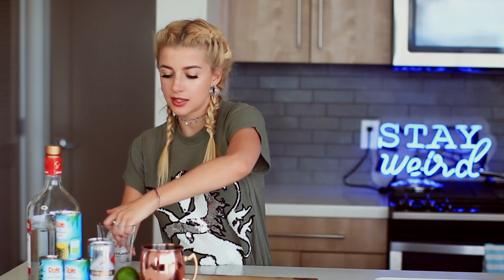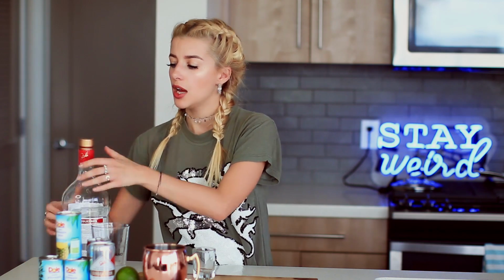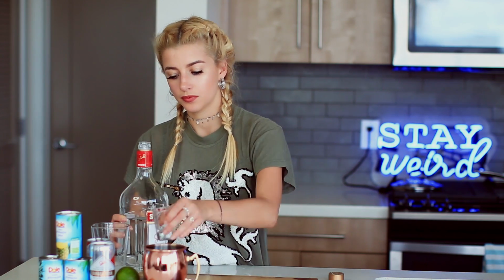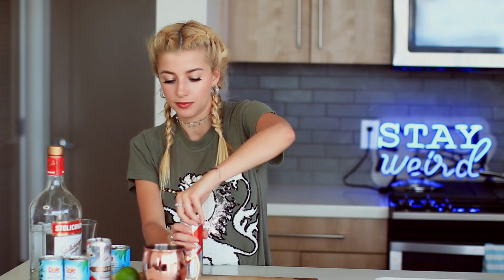6 LIES THE BEAUTY INDUSTRY IS TELLING YOU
Hello sweet unicorns! Today I discuss some claims that the beauty industry likes to make in order to sell products.